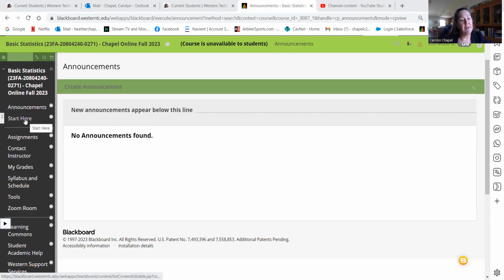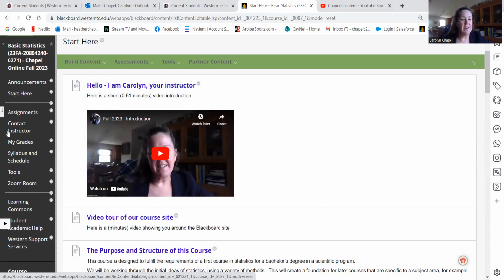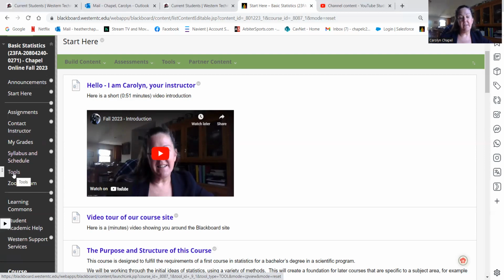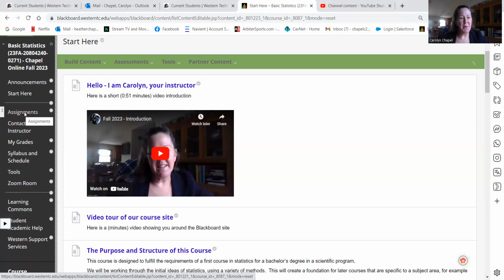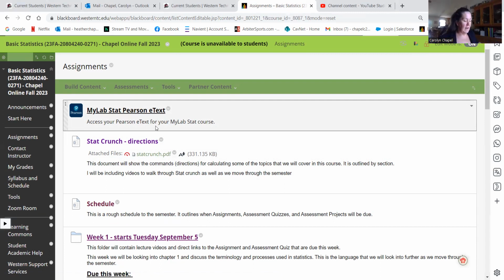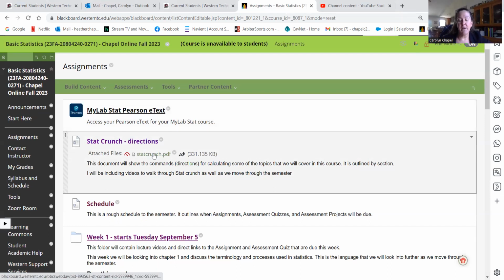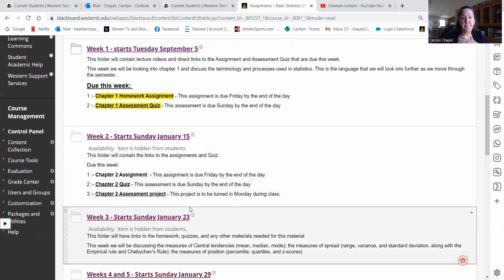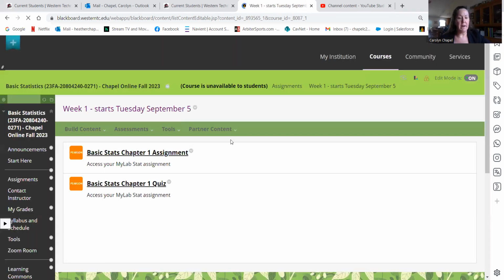Tour of our course - Stats - Fall 2023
This video shows you around the blackboard site